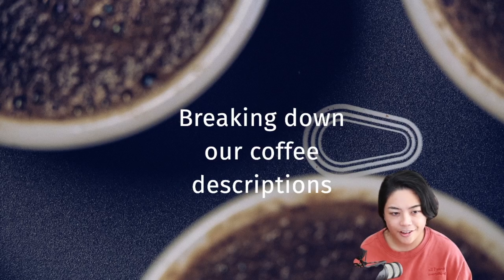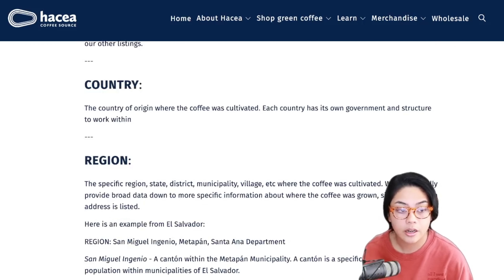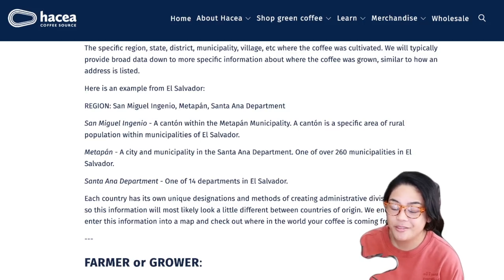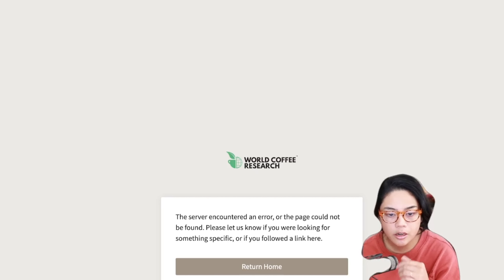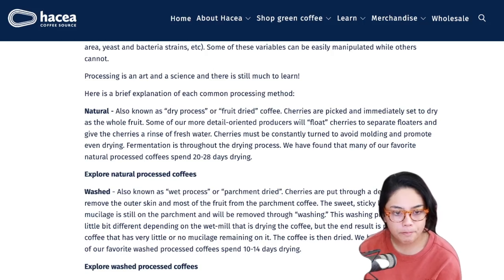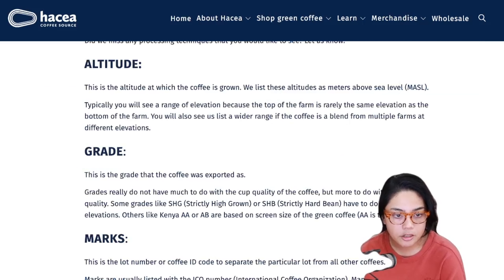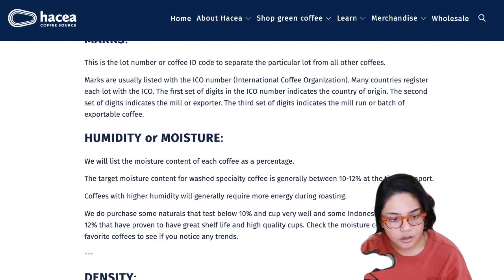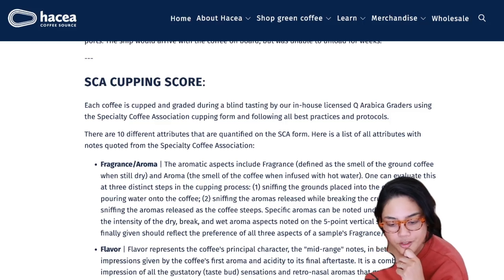what to know about buying green coffee online ft. Hacea Coffee Source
12403 Central Avenue
Suite 819

Support and Follow:
Personal @thelevus